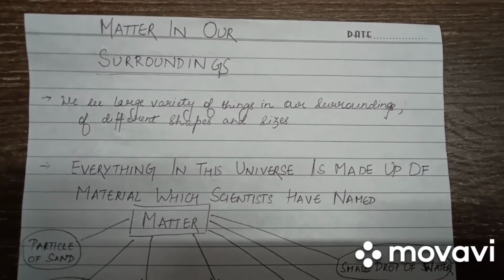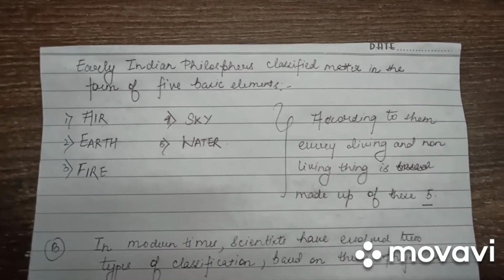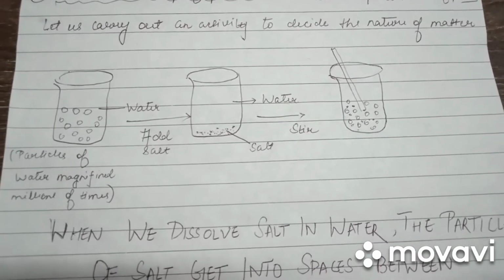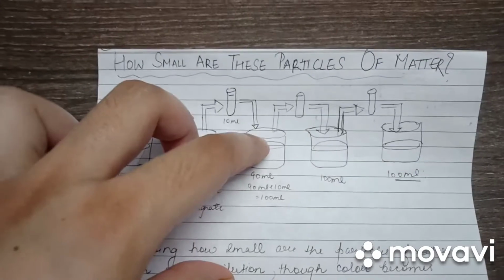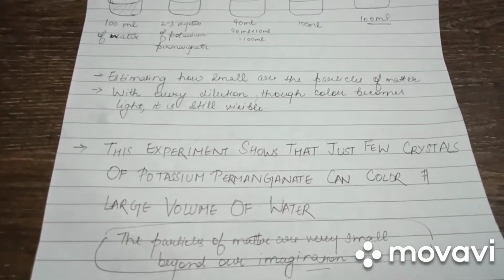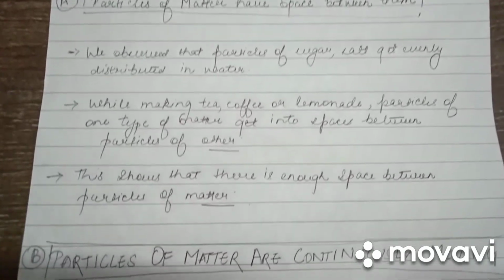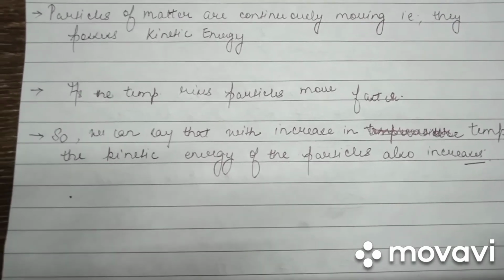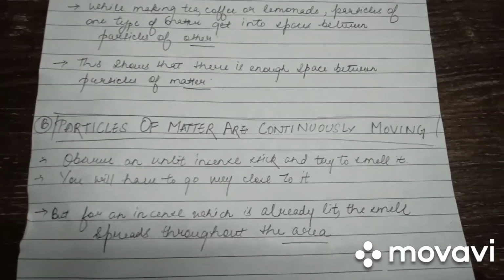Matter in our Surroundings - Overview ( Class IX N.C.E.R.T)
In this video we go through the brief introduction of Matter in our Surroundings. Also check out other videos of our channel.